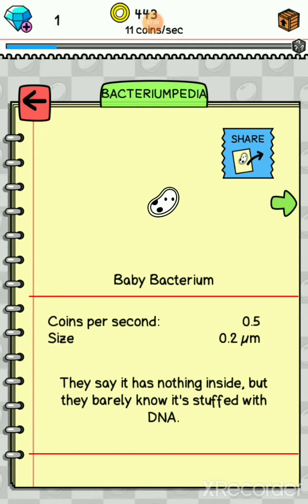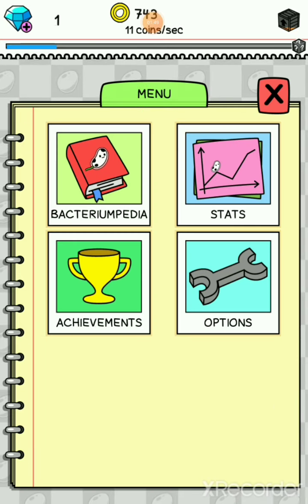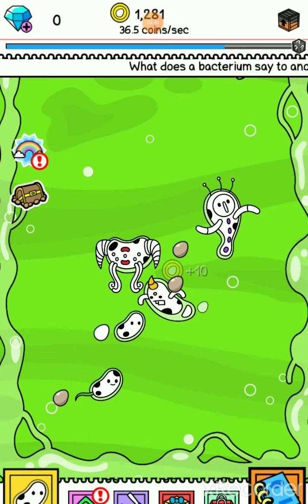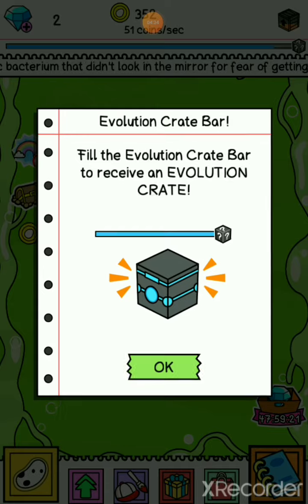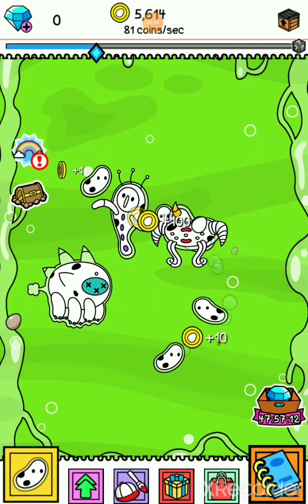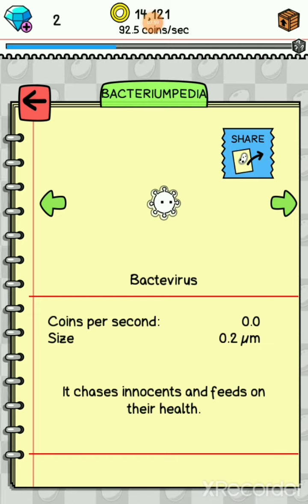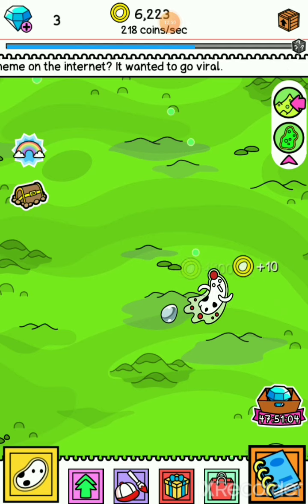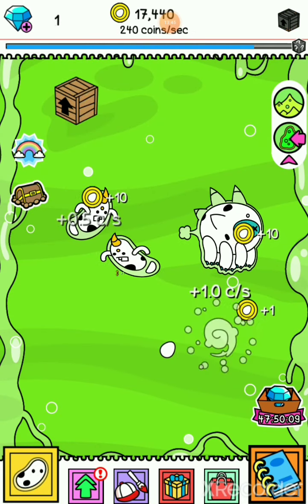playing bacteria Evolution mutant bacteria👾☢☣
this is my third evolution video